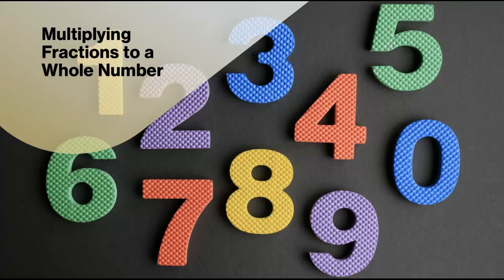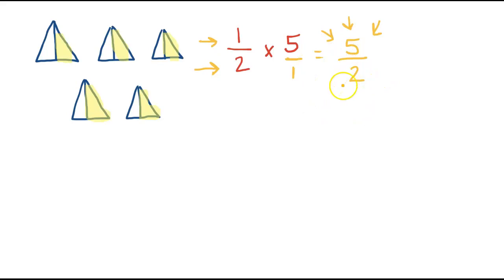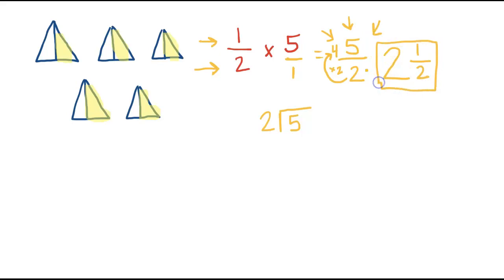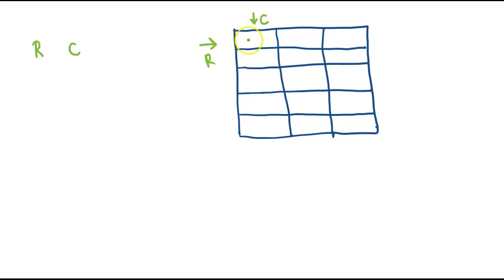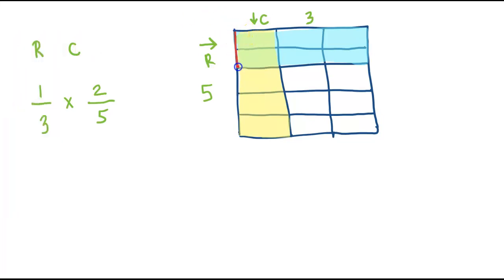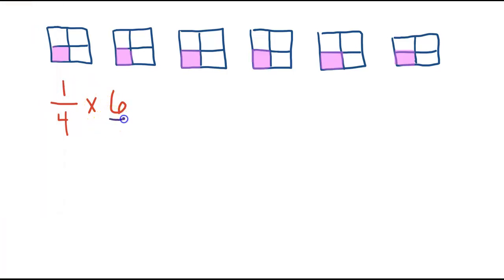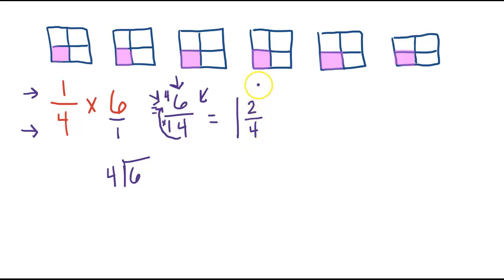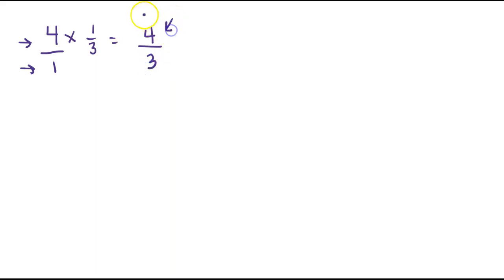Multiply a Fraction by a Whole Number